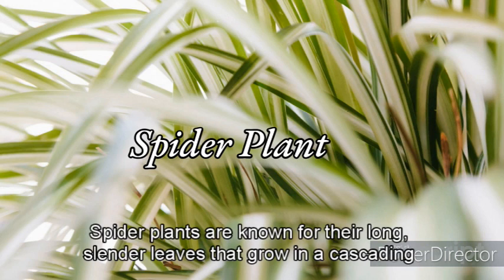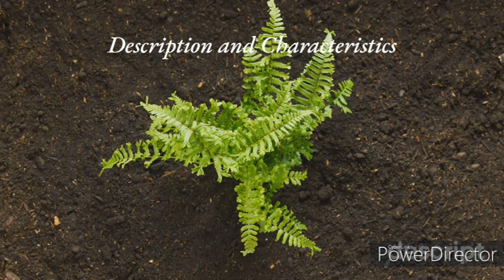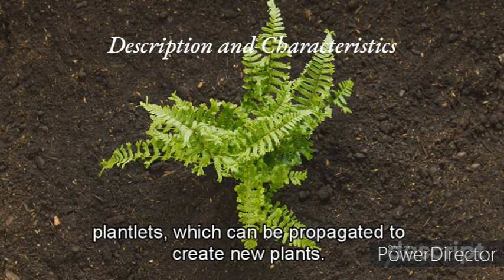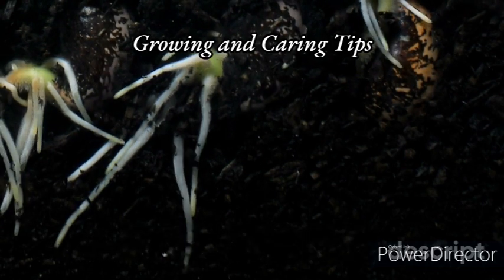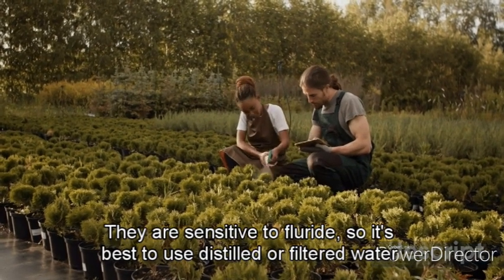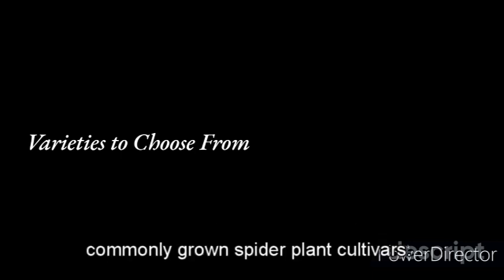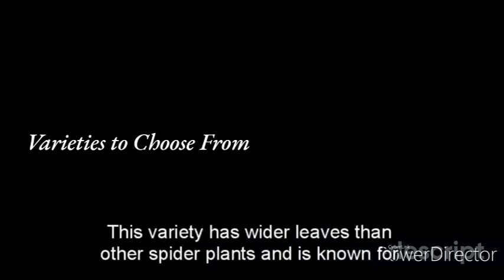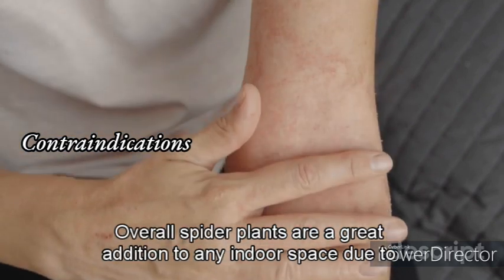Creating an Indoor Oasis with Spider Plants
Gardening
1.A Breath of Fresh Air: The Top 5 Houseplants to Purify Your Home and Lift Your Spirits

Other book collection we have on Amazon

Gardening
1.Spring into Blooms: Learn how to cultivate a stunning indoor garden with the five most popular flowers to plant in the spring.

1.You Deserve to be Happy: We are all of us stars, and we deserve to twinkle.

2.Help you get three months extra wages in one year: Save painlessly and help you increase your income

Gardening
1.Spring into Blooms: Learn how to cultivate a stunning indoor garden with the five most popular flowers to plant in the spring.